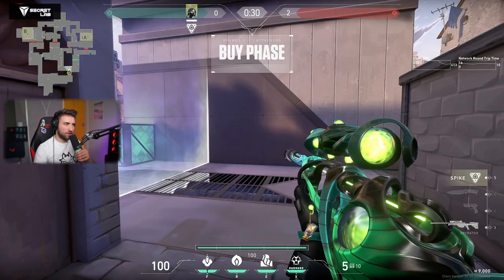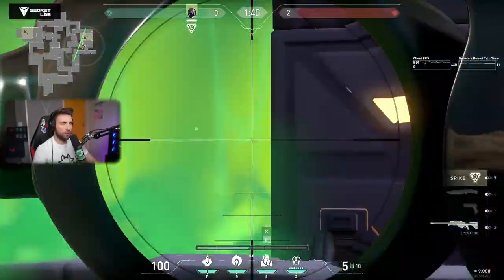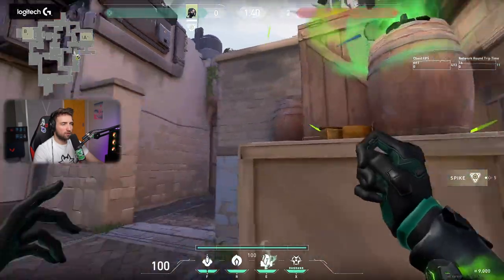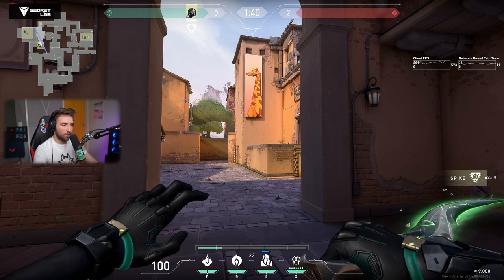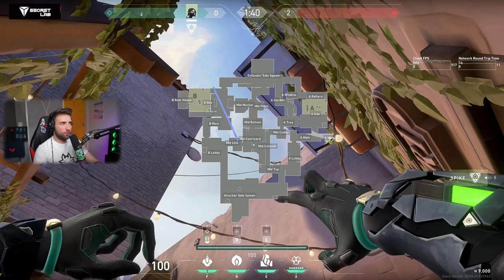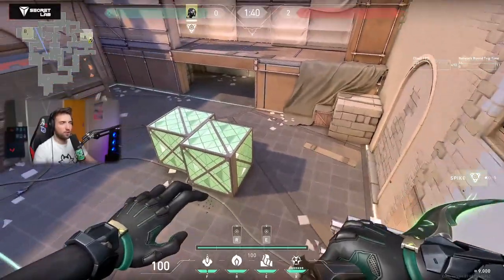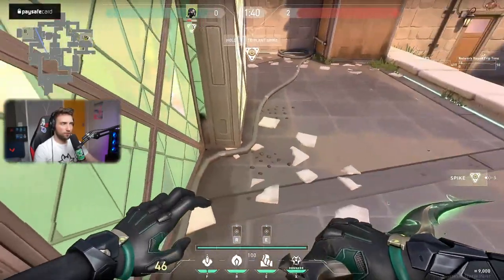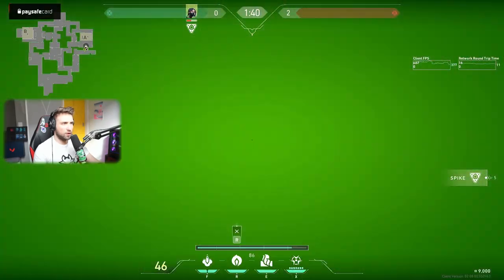How to play Viper in SoloQ - VIPER ASCENT LINEUPS AND SETUPS Part 2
How to create lineups and setups as Viper on Attack!

Map: Ascent